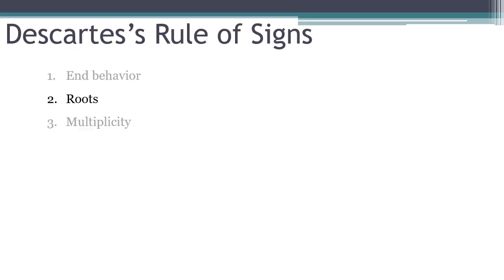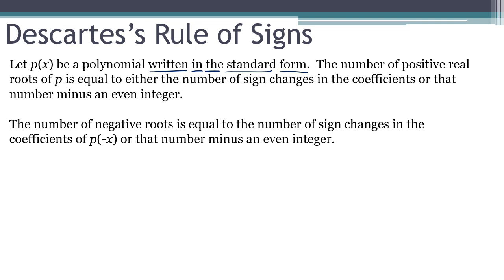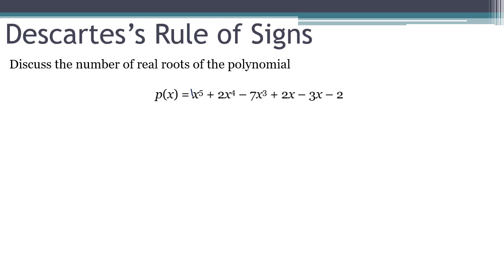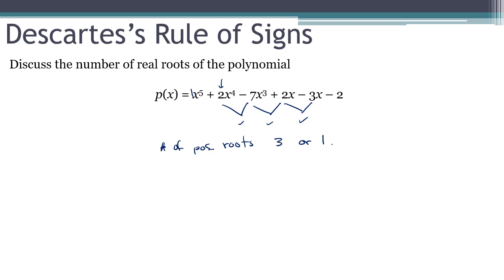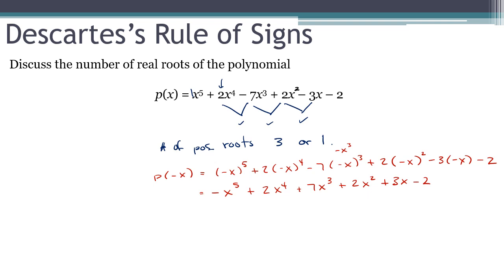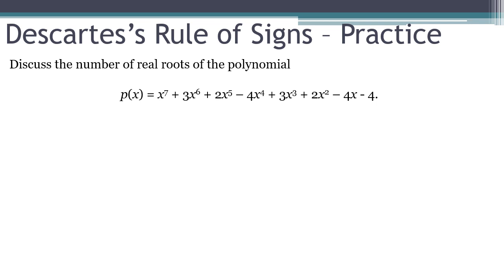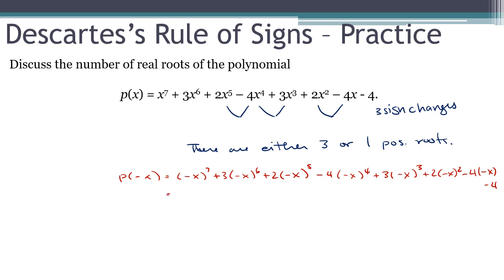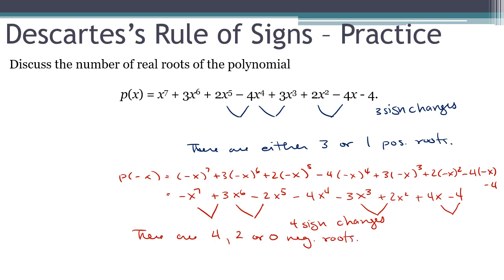Descartes' Rule of Signs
Descartes' Rule of Signs is an unexpected tool.  It tells how we can determine the number of positive and negative roots of a polynomial just by looking at how the signs of the coefficients change.  In this lecture, we're going to see some examples of how the theorem works.

00:02  Introduction
00:33  Review of the Rule
02:05  Example 1
05:56  Example 2